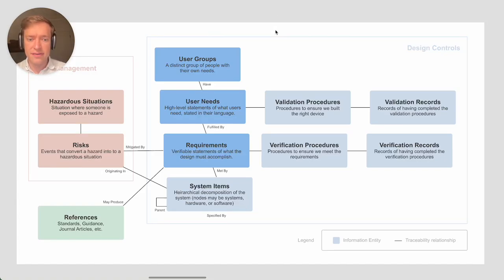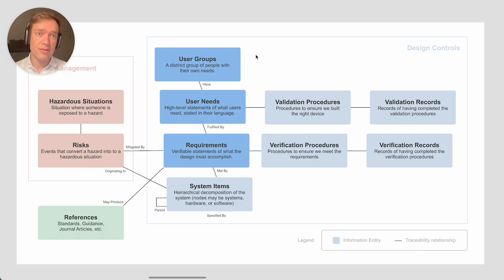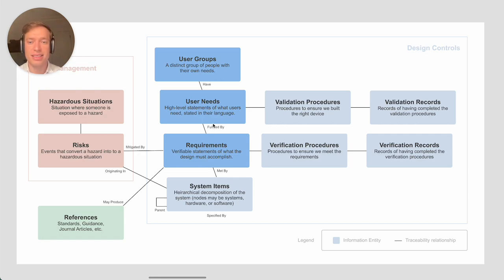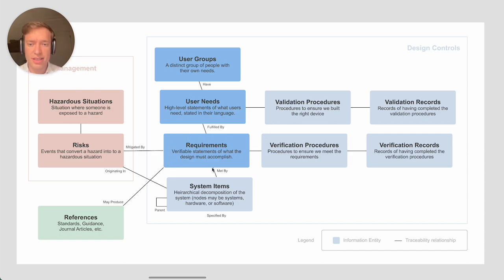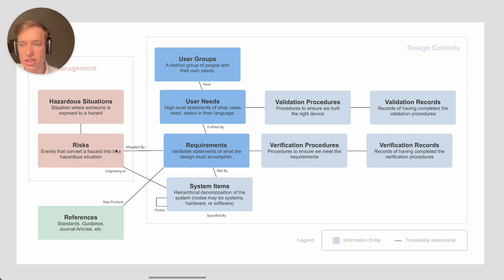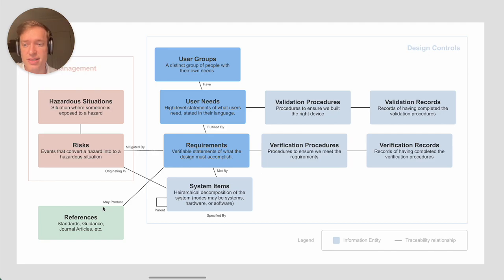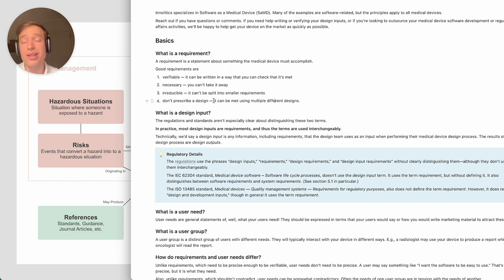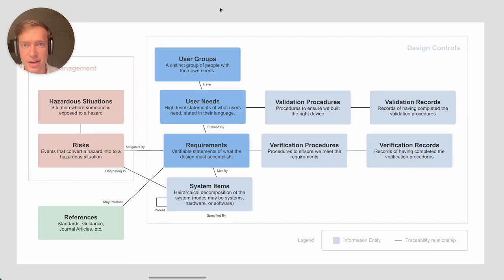User Needs and Requirements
A quick introduction to writing user needs and requirements for a medical device.